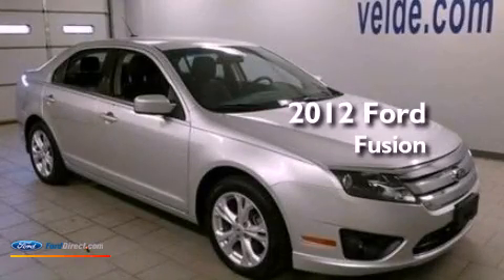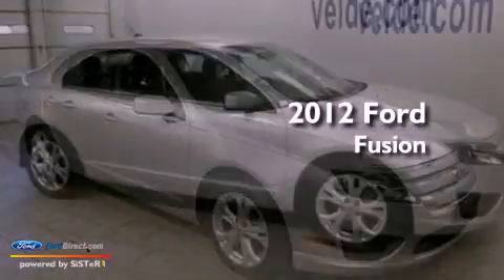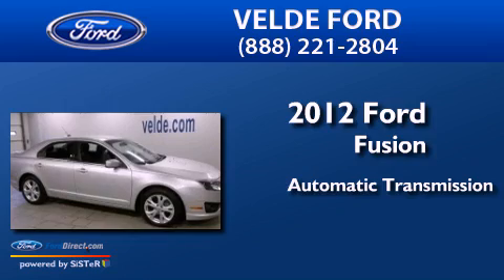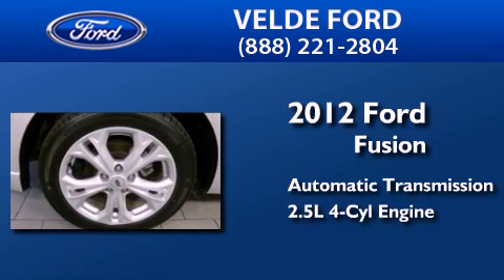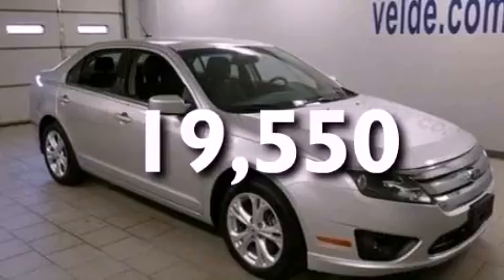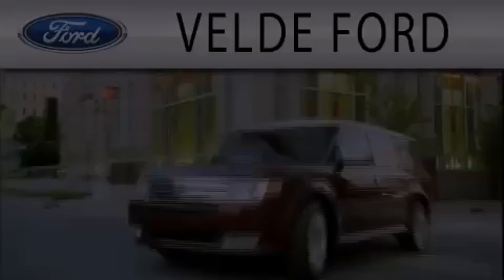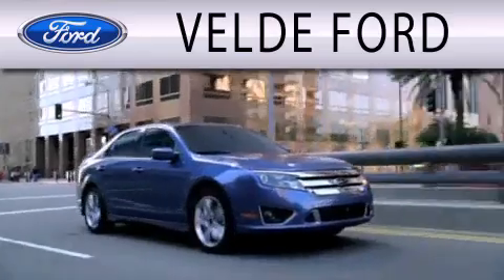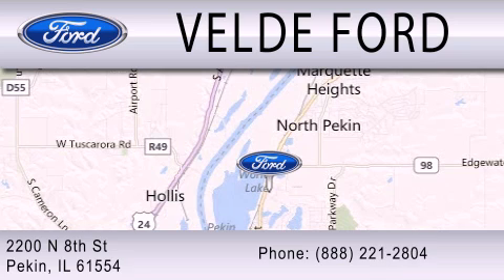Pre-Owned 2012 FORD FUSION Pekin IL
Year : 2012
 Make : FORD
 Model : FUSION
 Engine : 2.5L I4 16V MPFI DOHC
 Trans . : AUTOMATIC
 Exterior : INGOT SILVER METALLIC
 Miles : 19,550
 Interior : CHARCOAL BLACK
 Stock : P8090

 2200 N. 8th Street